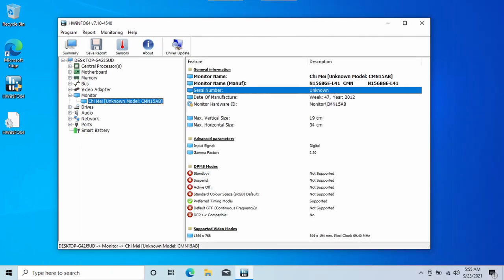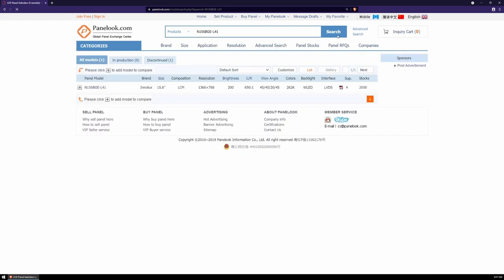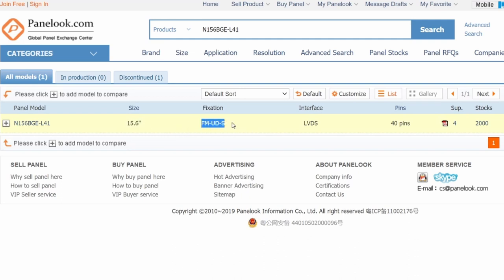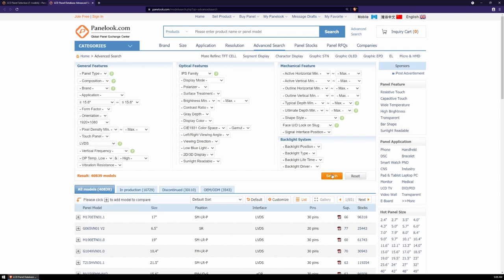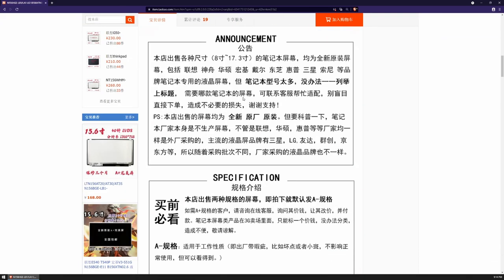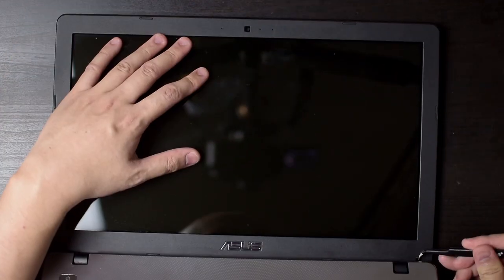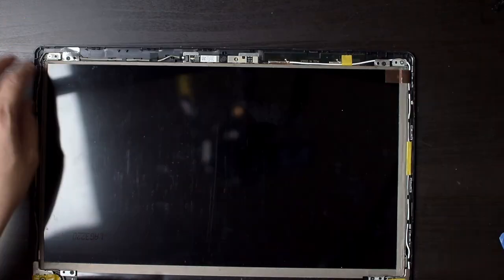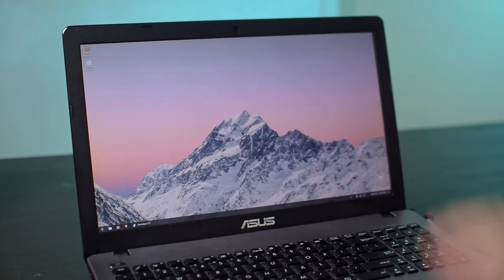Get a sexy 1080P IPS display for your old laptop!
Got a laptop that you're perfectly happy with except for a shitty display? Well, why not upgrade it to an IPS Panel?

0:00 Intro
1:04 Getting to know your existing display..
1:59 ..and using that to list your upgrade options
2:50 Installing the new display onto my Asus X550DP
3:52 Awww Ye, SEXY IPS
4:08 Outro